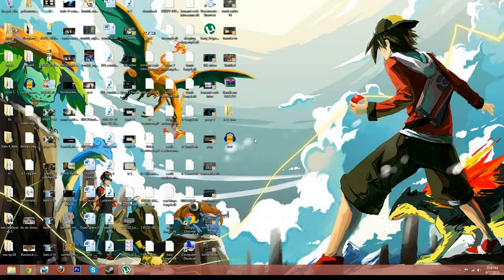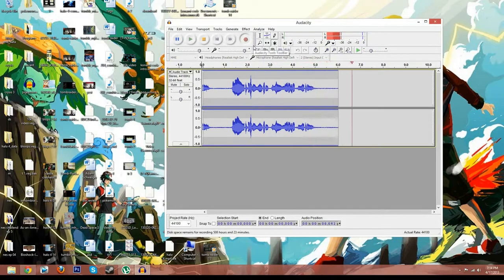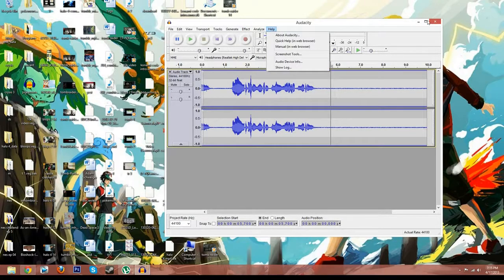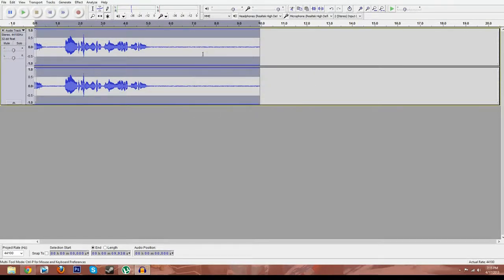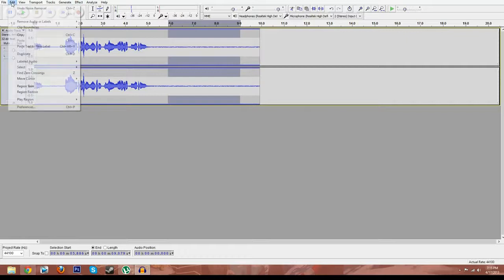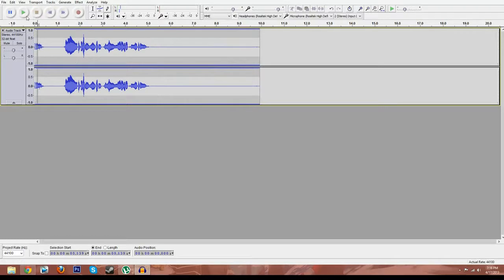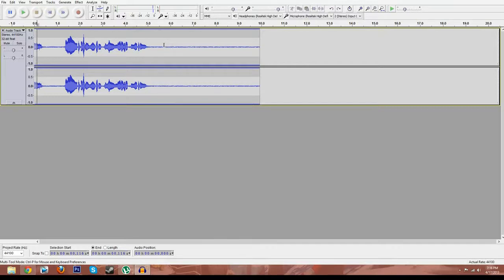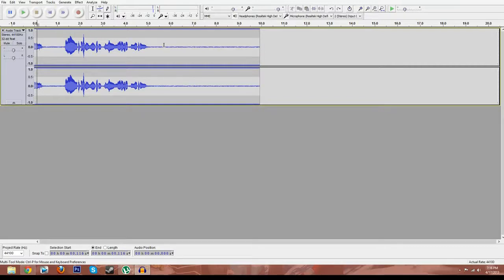How To Remove Backround Noise With Audacity.